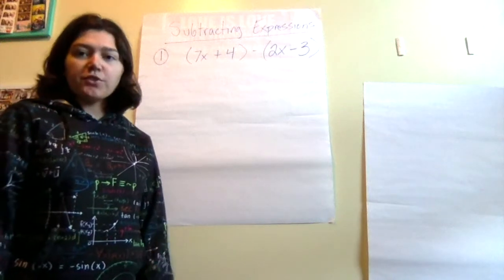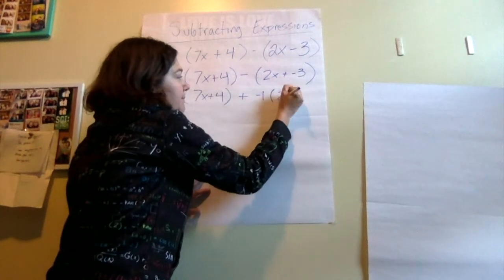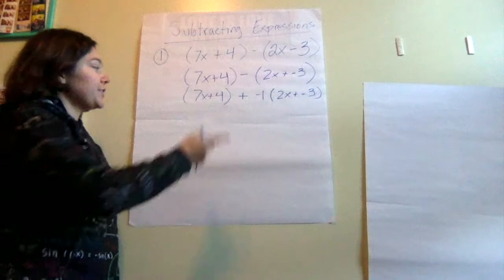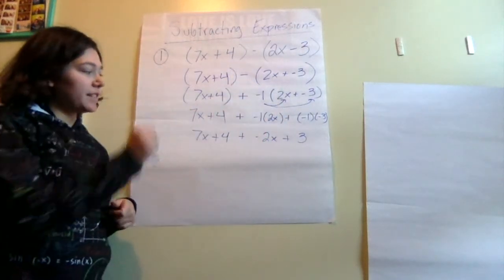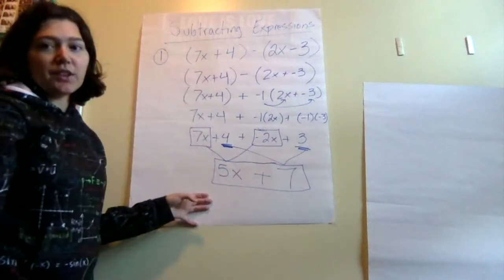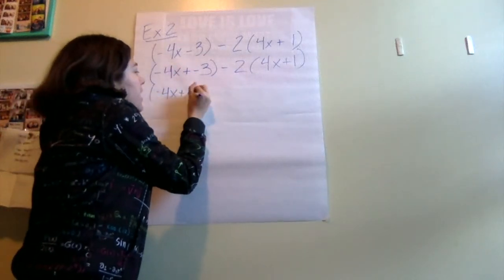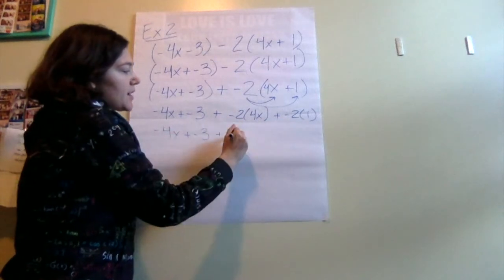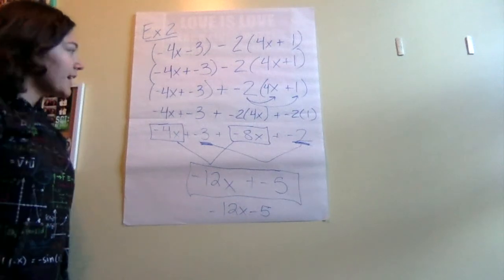Subtracting Expressions: 7th Grade Math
Two examples of subtracting linear expressions in 7th grade math